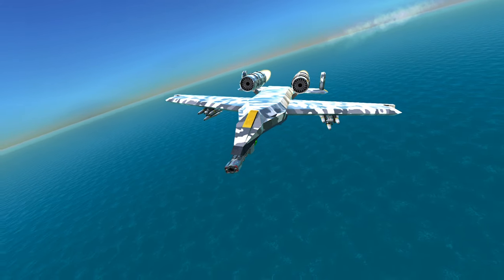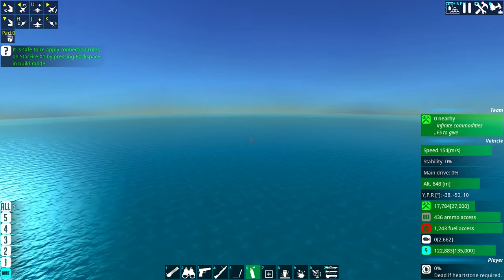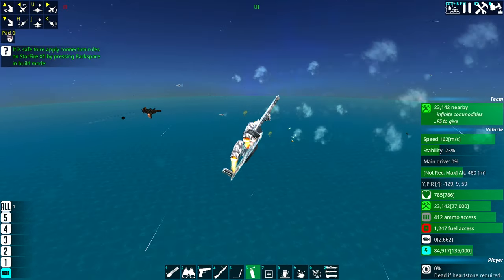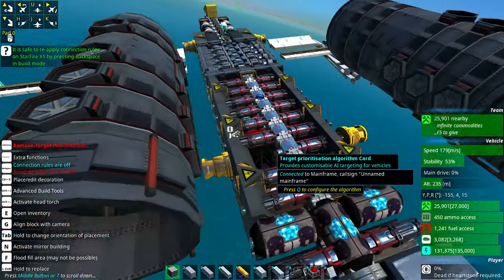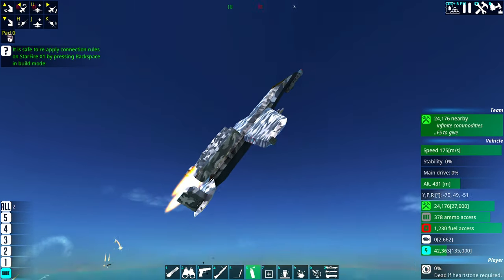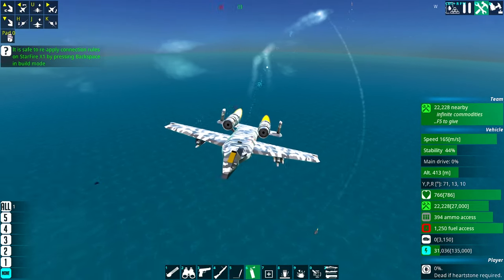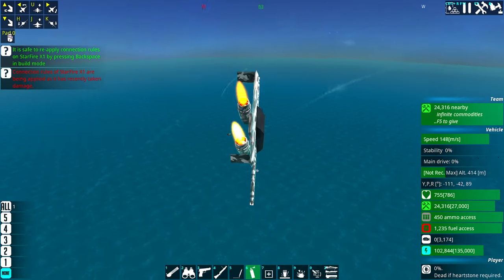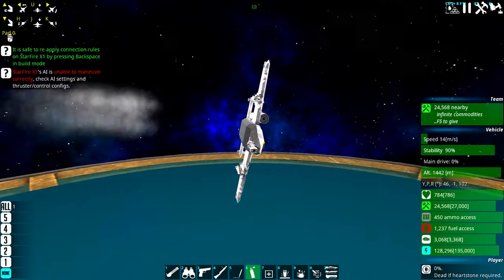A10 Style Build In From The Depths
In this video I build an A10 Style plane that's a good attacker but it also turned out to be a good fighter, Hope you guys enjoy this video!